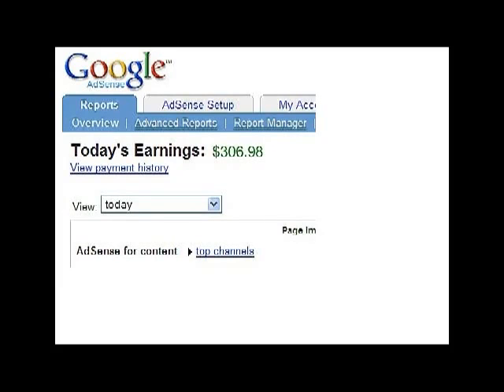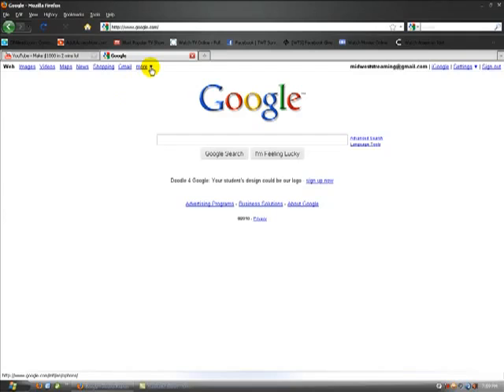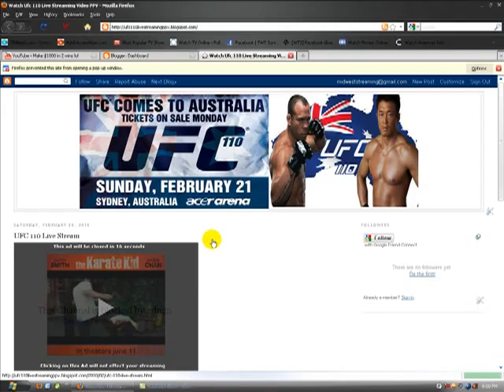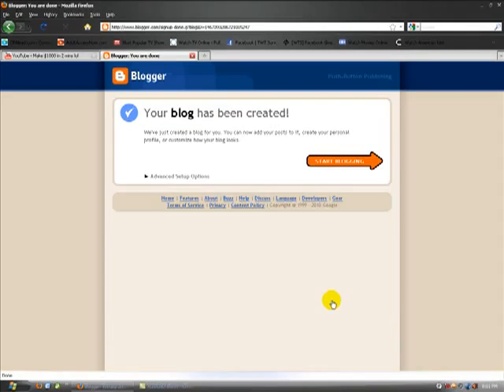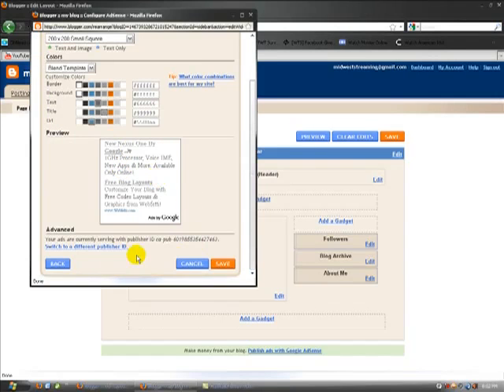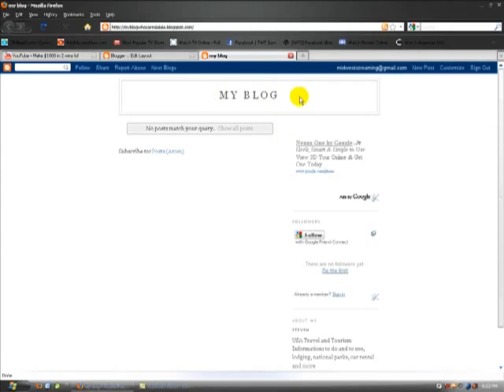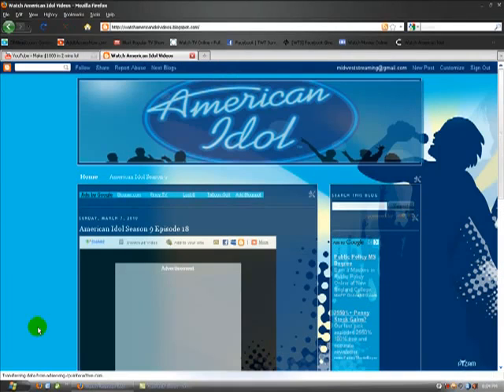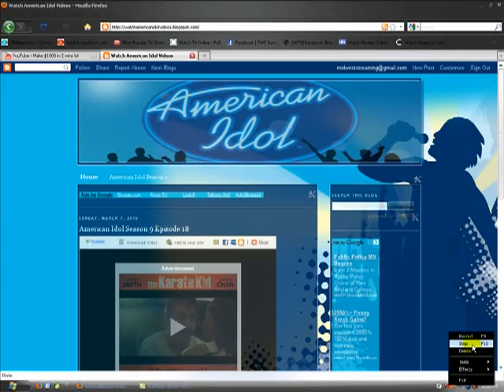How to get google adsense account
How to get google adsense account ,google adsense,Get Google Adsenes,free Adsense,buy adsense account,Get free Adsnse Account,how to get adsense accunt and more